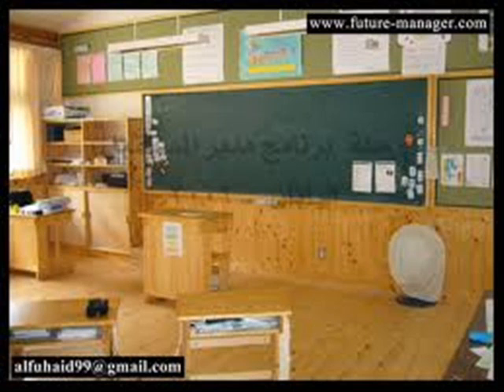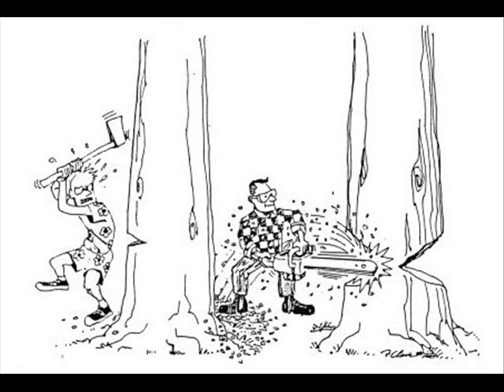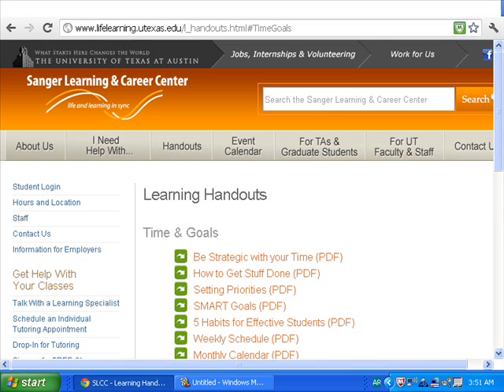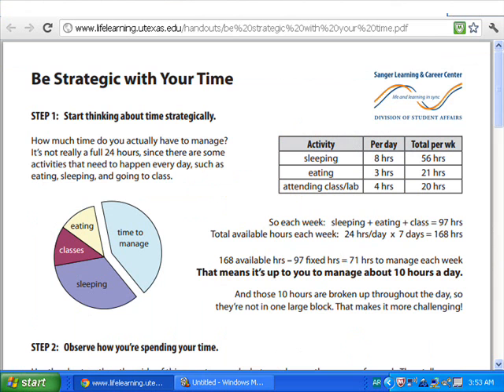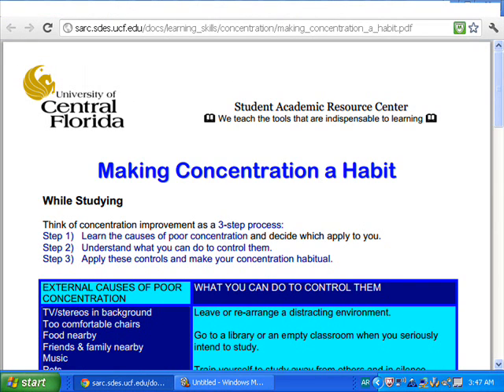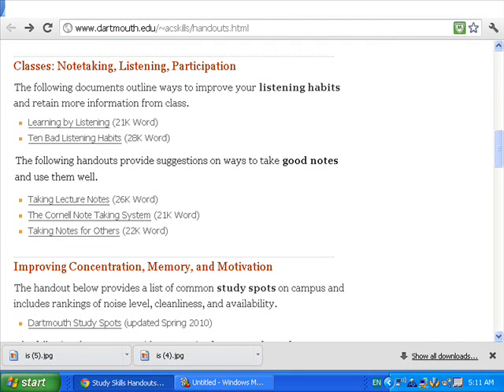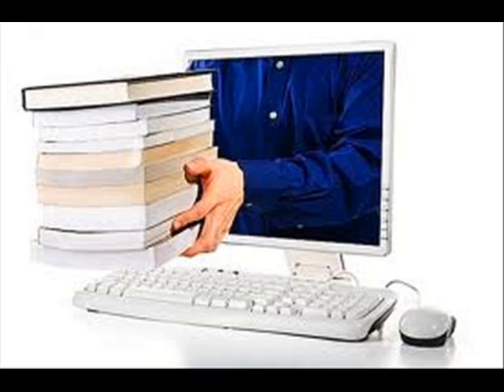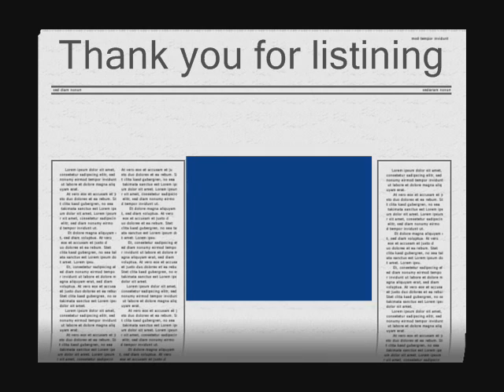Learning Skills - Nurah